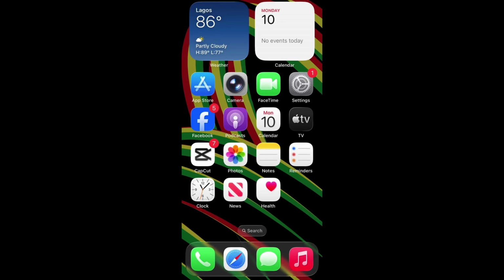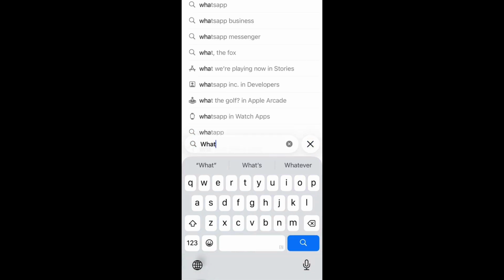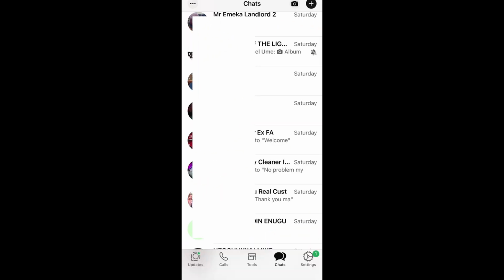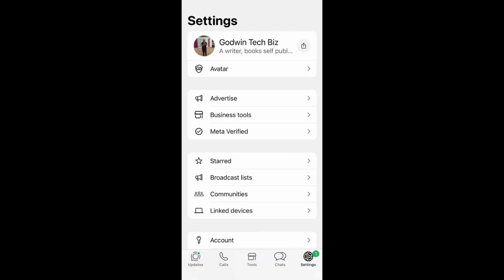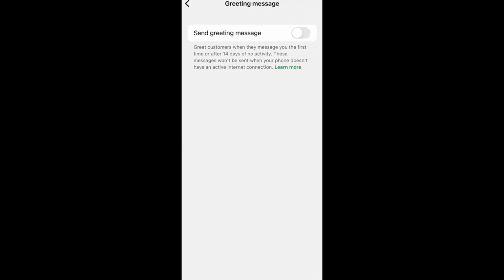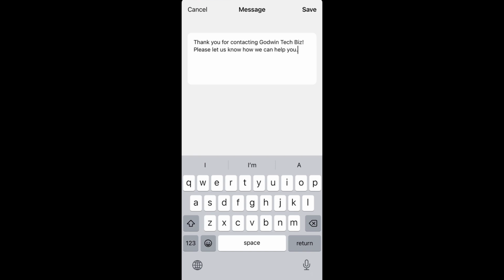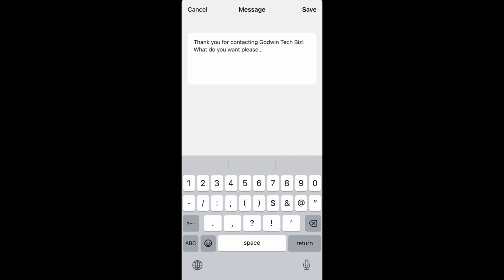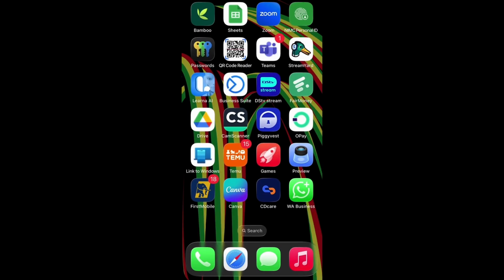How to Set Automatic Reply on WhatsApp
In this social media video tutorial, you will learn how to set automatic reply on WhatsApp. Know that this works only on WhatsApp business app as at the time this content was created. So, if you make use of WhatsApp messenger, you need to install WhatsApp business for it to work for you. In the cause of setting up the new WhatsApp business account, select the option for your data to be transferred from the old WhatsApp. This will prevent you from losing your data. All the communications you had with people along with your files you shared will be transferred to the new WhatsApp business account.

How to Fix WhatsApp Refusing to Install on a Laptop through Microsoft Store for Windows 11 PC